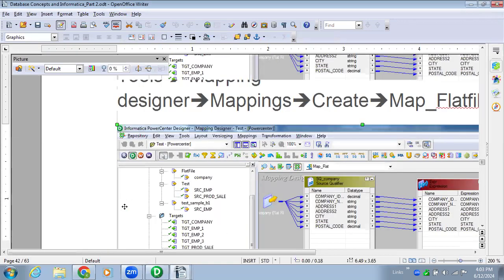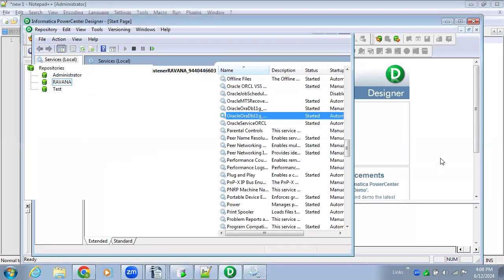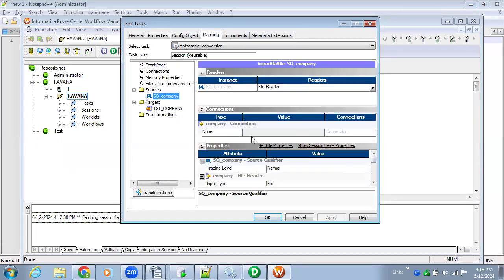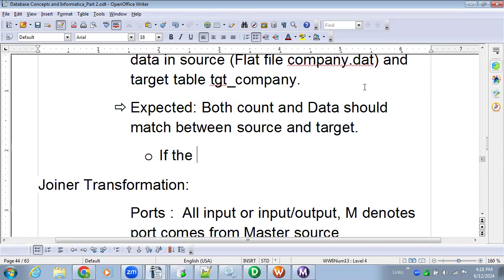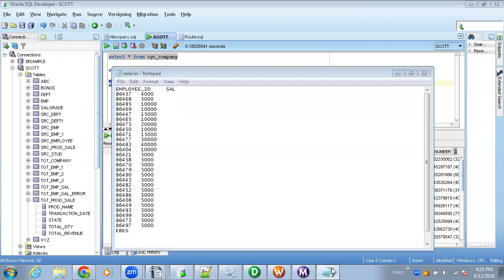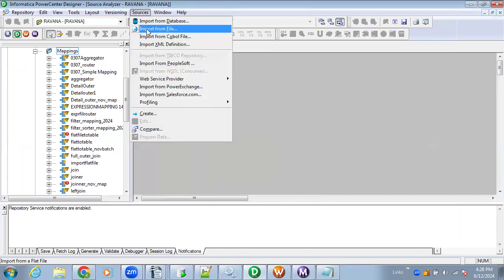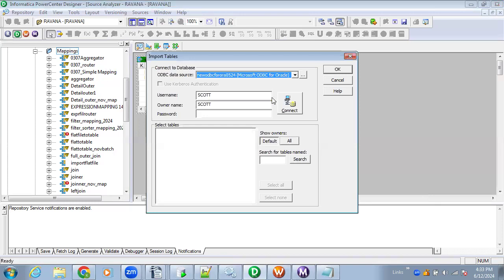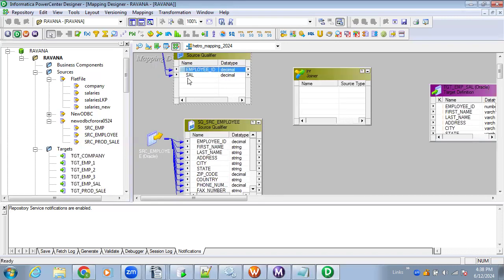video1396603292_0612_Part1